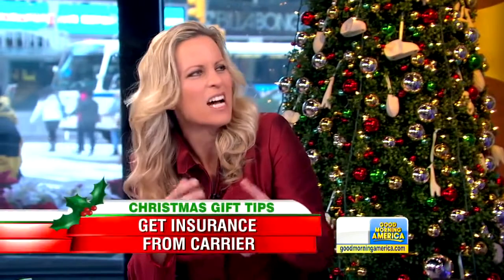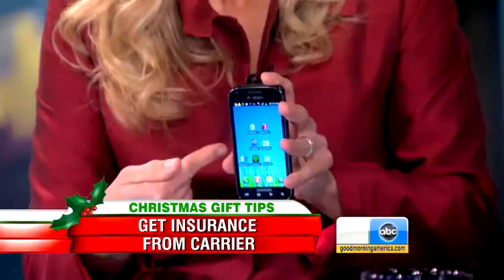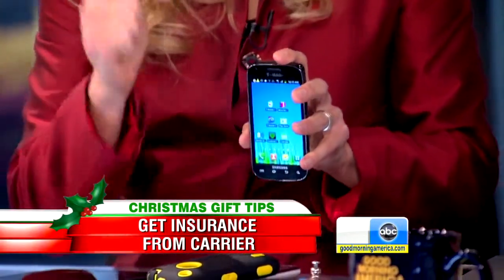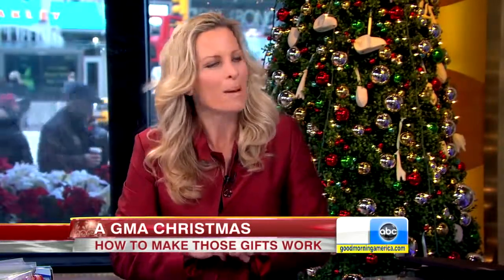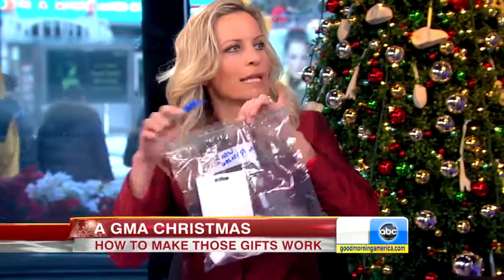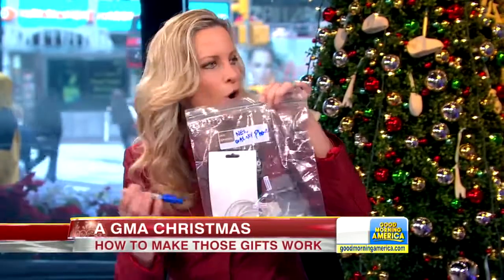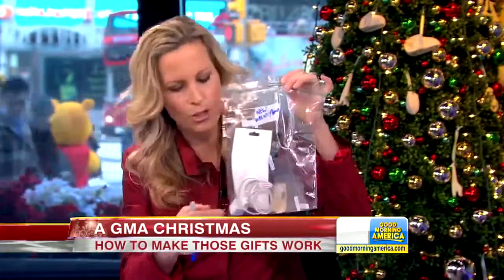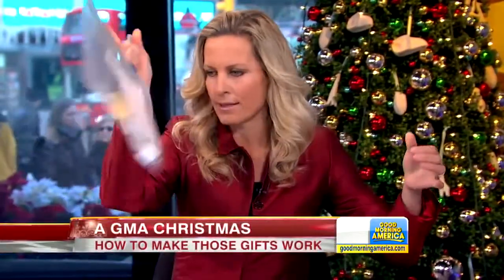How-to Guide to Making the Best of Those Christmas Gadget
Becky Worley shares top tips to get the most out of your holiday gifts.